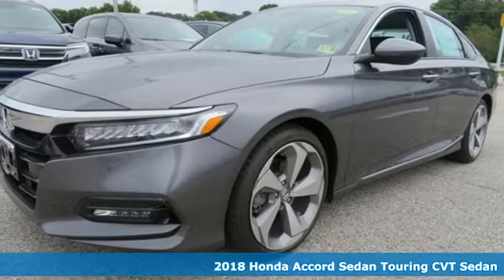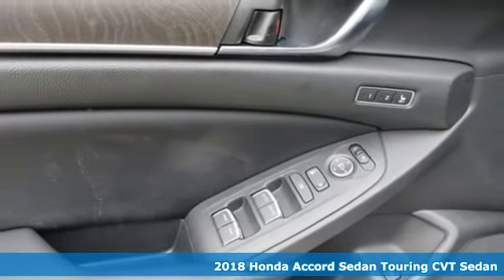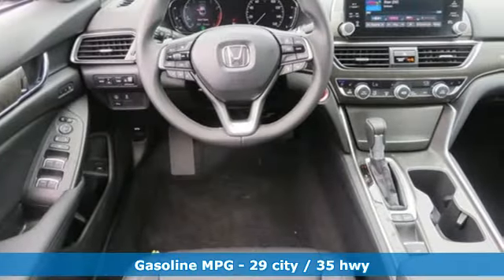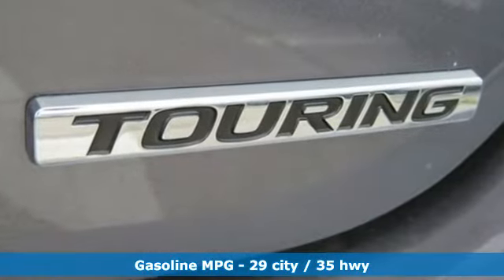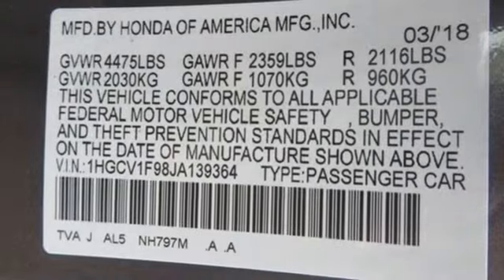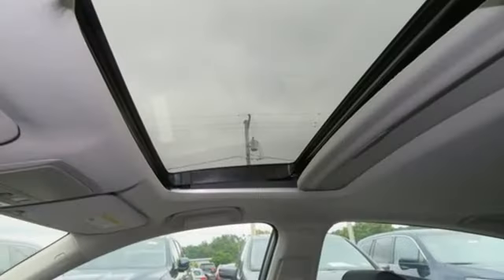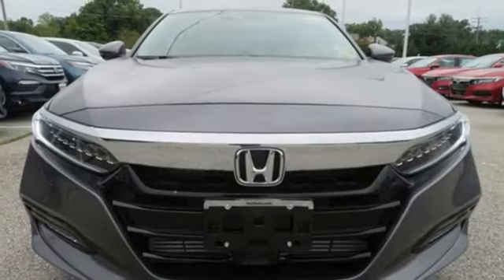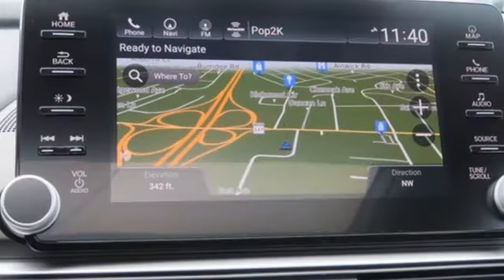2018 Honda Accord Parkville Baltimore, MD KH139364 - SOLD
Year: 2018
Make: Honda
Model: Accord
Trim: Touring
Engine: 1.5T I4 DOHC 16V Turbocharged VTEC
Transmission: CVT
Color: Gray
Interior: Black
Stock #: KH139364
VIN: 1HGCV1F98JA139364

Address:
9213 Harford Road